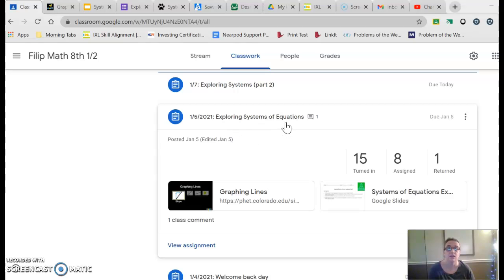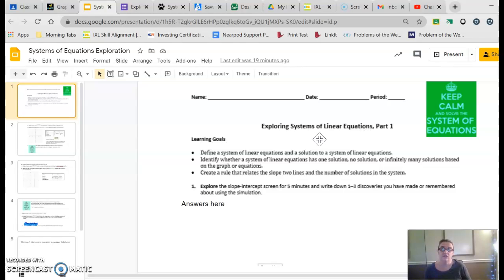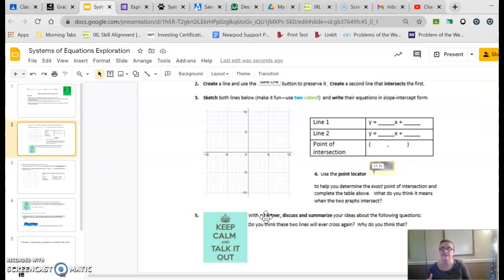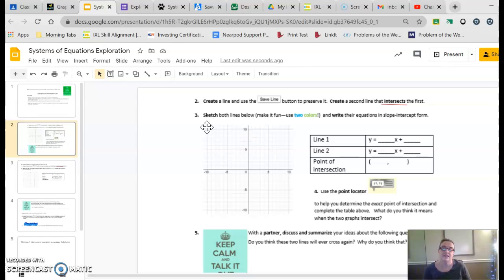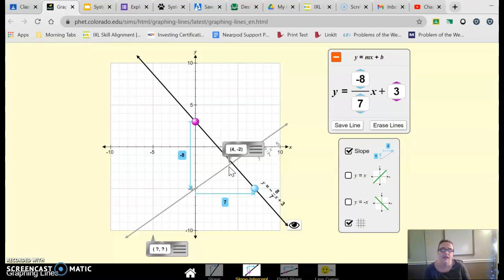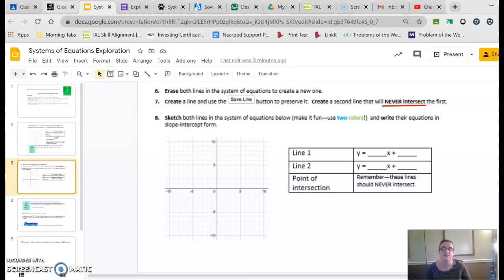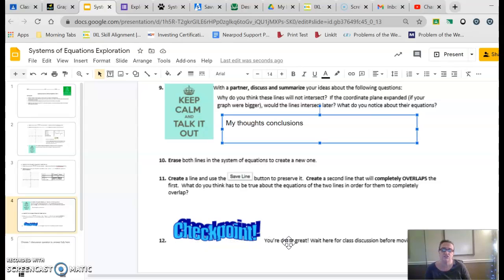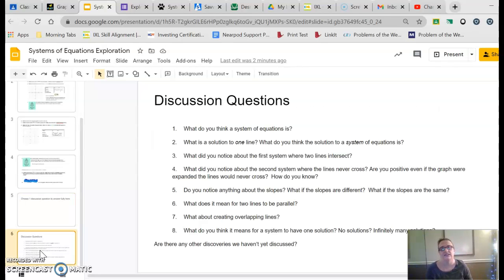Exploring Systems Day 1